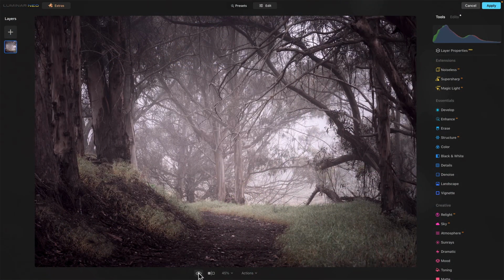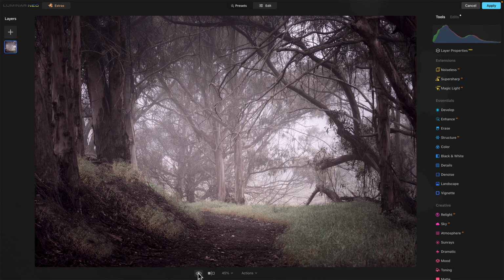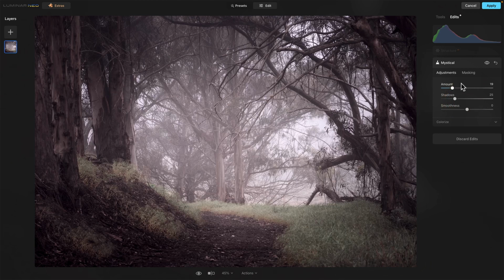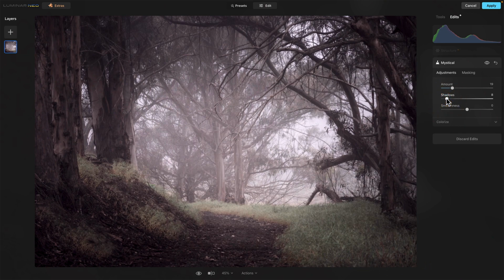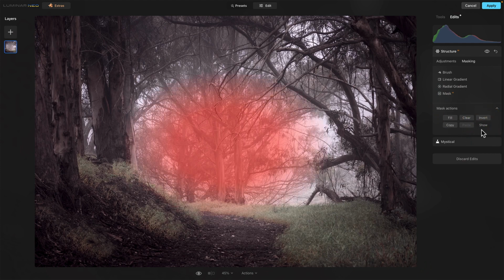Luminar Neo Is A Great Finishing Tool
SAVE $10! Use offer code SDP10 at checkout.

Luminar Neo remains part of my photo toolkit because it delivers looks that I like quickly. I use it regularly to apply finishing touches to certain types of images. Rather than wrestle with replicating a look in another tool, I reach for Luminar Neo and get the look I want quickly.

I reach for Luminar Neo when I want a dreamy, etherial look for a landscape. Often, this is when the scene already has fog or mist that I want to accentuate. Another case when I reach for Luminar Neo is for travel photos, when I want to color grade the image. Luminar Neo has a nice collection of LUTs that lend themselves to a travel photo aesthetic.

In this video, I share one example where Luminar Neo’s glow looks add just the amount of ambiance and atmosphere I need.

00:00 Applying Finishing Touches With Luminar Neo
00:30 Use Discount Code SDP10 To Save $10
00:52 Luminar Neo Mystical Is Great For Dreamy Landscapes
02:57 When Else Do I Reach For Luminar Neo?
03:25 Wrap-up